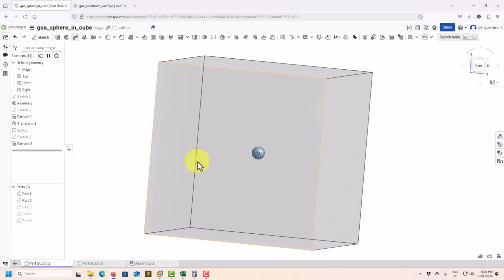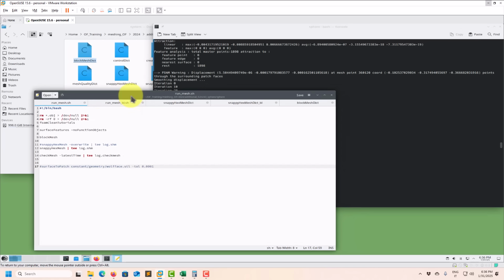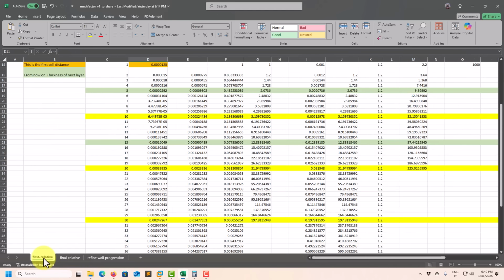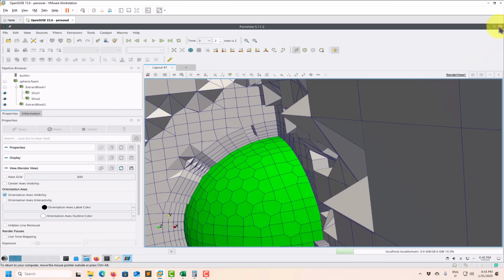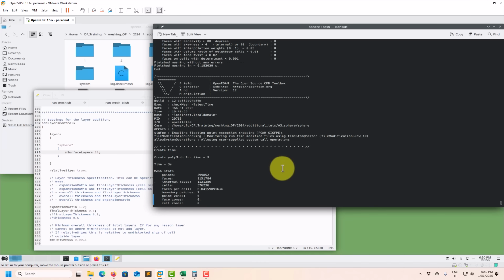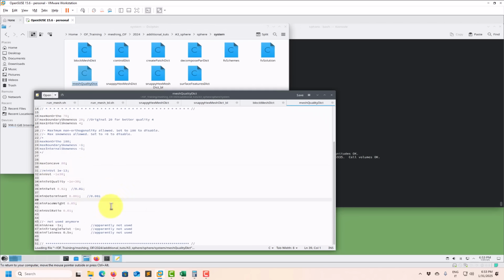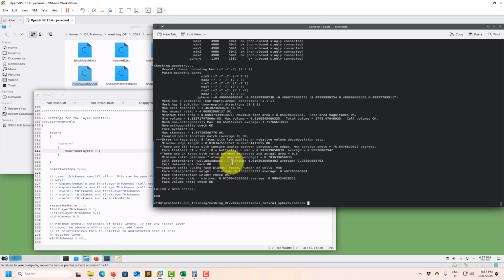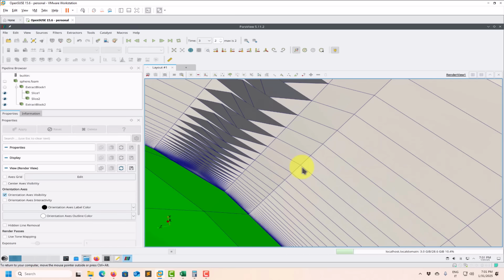Meshing with snappyHexMesh | Controlling inflation layer 2 | Getting fine inflation layers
Sphere in a box | Controlling inflation layer | Getting fine inflation layers

Topics covered in this tutorial:
- Meshing the sphere geometry
- Body fitted mesh
- Controlling inflation layer
- Getting fine inflation layers
- Best standard practices
- General guidelines